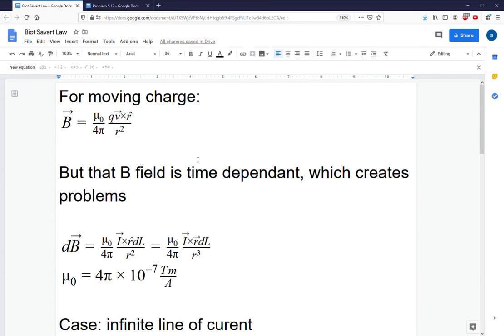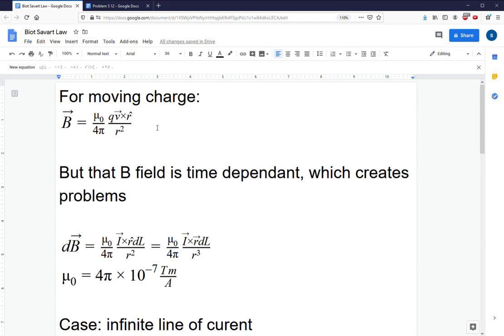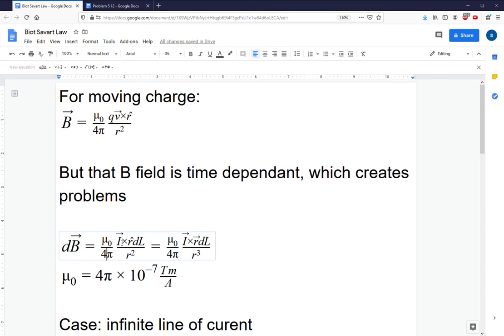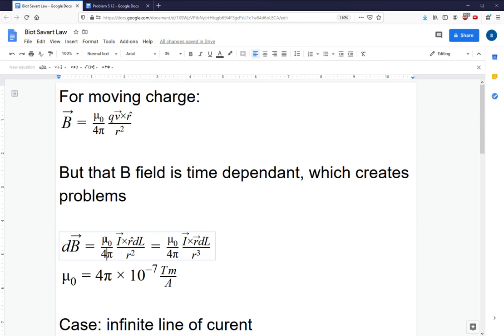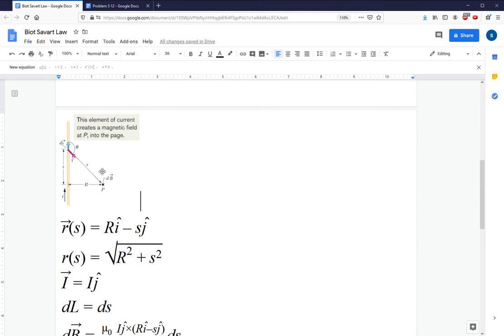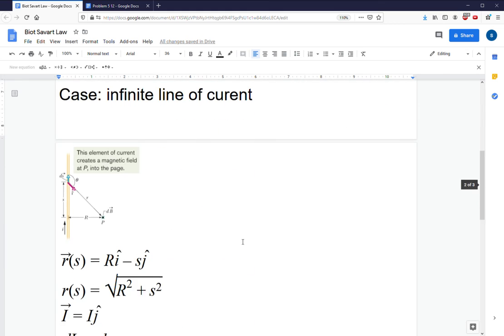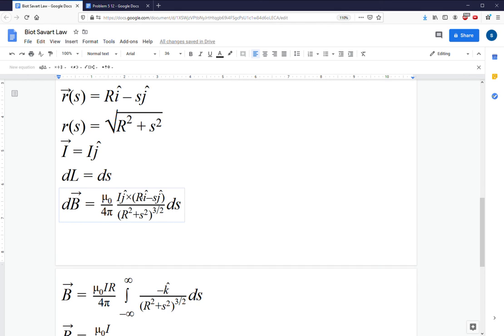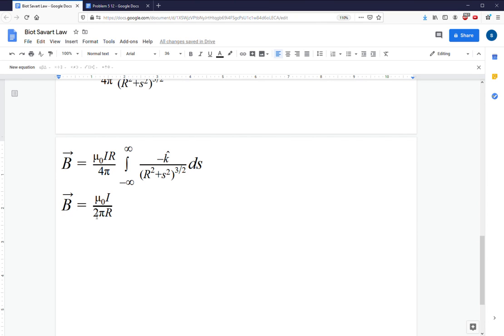Biot Savart Law